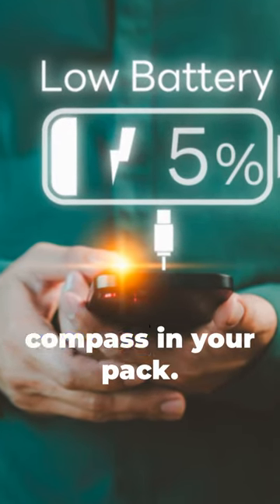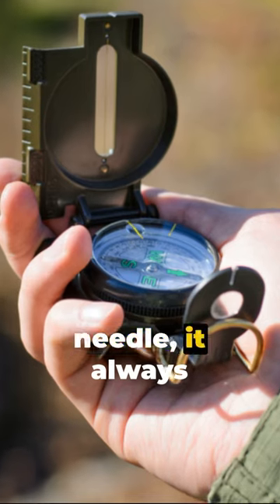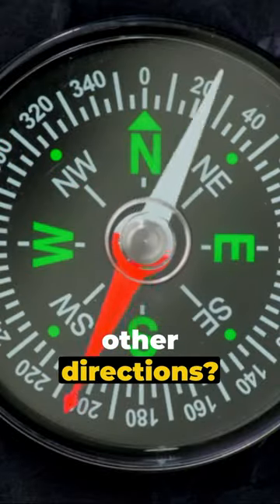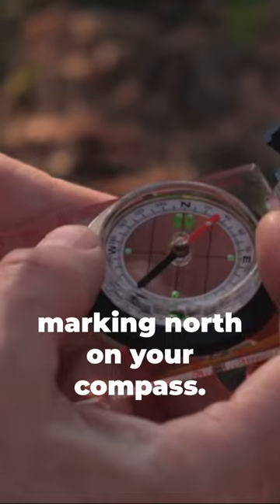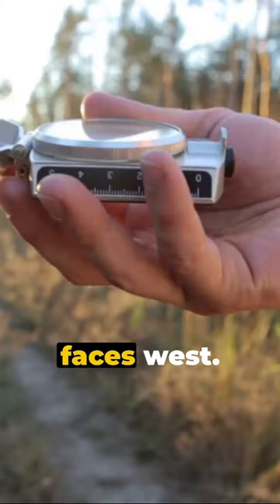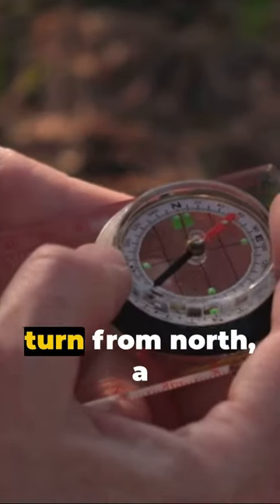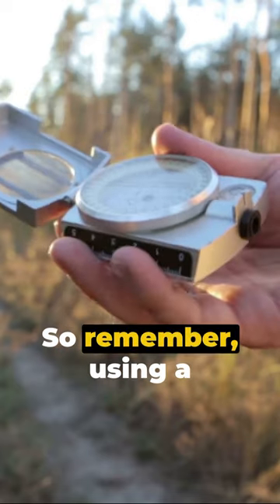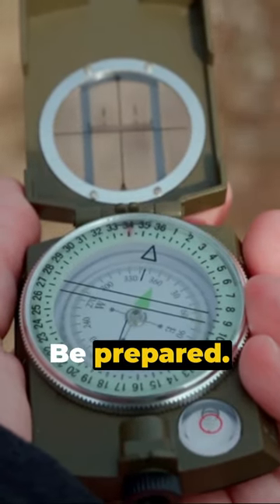You’re lost and your battery is dead (Don’t panic)